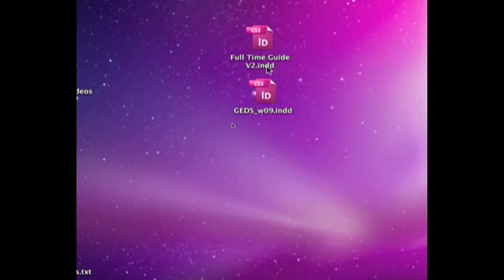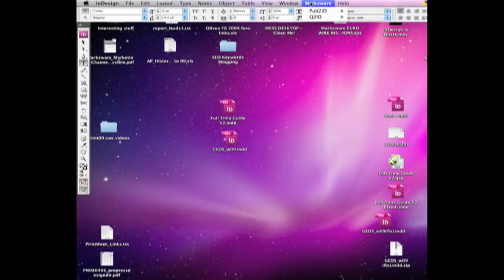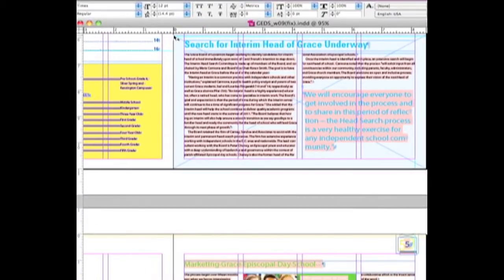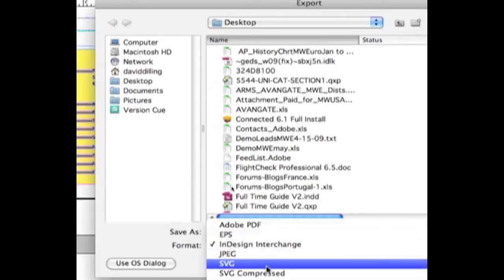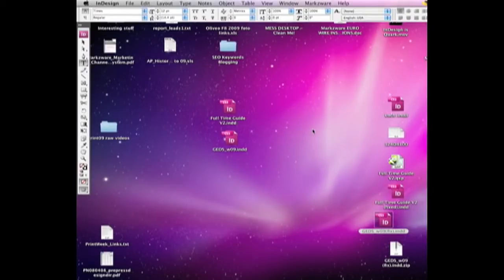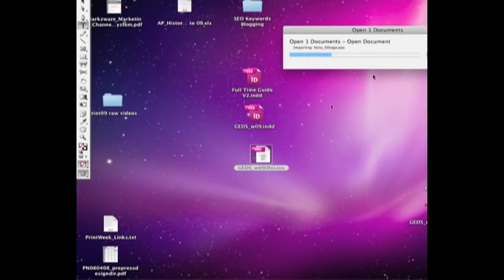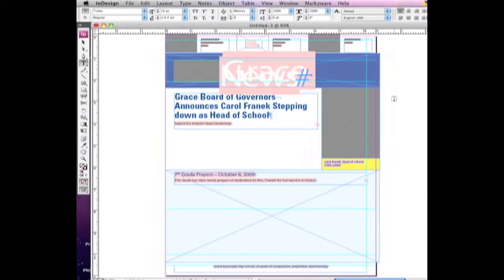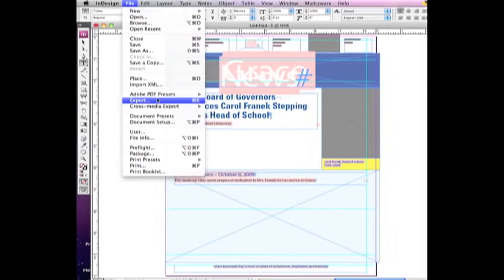Exporting InDesign CS3 or CS2 Docs to Adobe InterChange or the .INX format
Do you have bad, corrupted or just strangely acting Adobe InDesign Creative Suite files (CS2, CS3 or CS4)? If you can get them open in InDesign, IMMEDIATELY click "File" in the top menu and, then, click "Export". Next, select the Adobe Interchange file format, or .INX, which is an XML type of format. This will help to scrub, or to get rid of, many common corruptions.

If you still cannot fix your InDesign file, check out Markzware's DTP File Recovery Service: